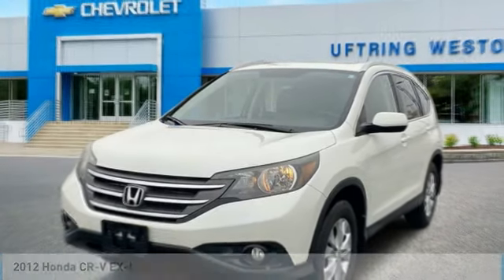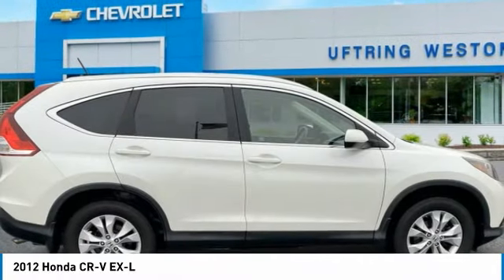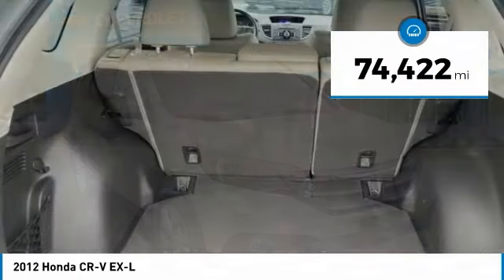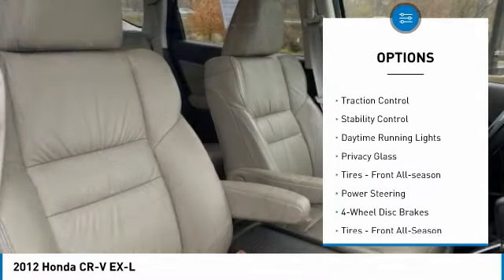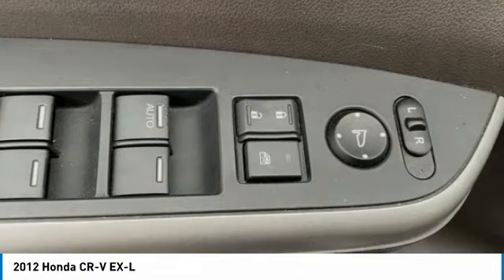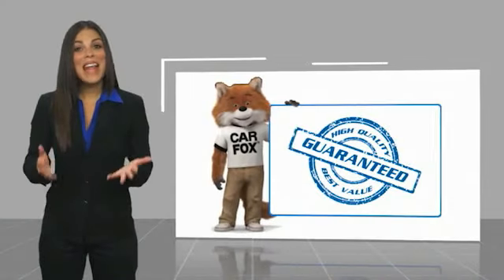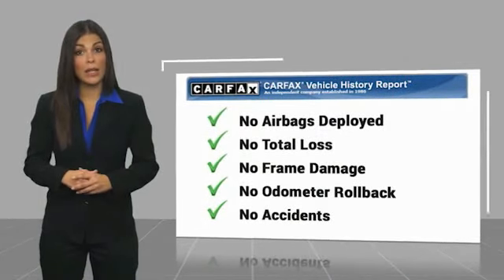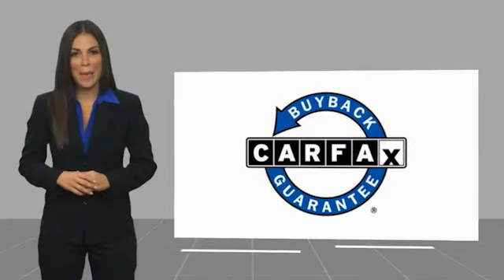2012 Honda CR-V 1242927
2012 Honda CR-V EX-L

1600 W. WAR MEMORIAL DRIVE

Taffeta White 2012 Honda CR-V EX-L AWD 5-Speed Automatic 2.4L I4 DOHC 16V i-VTEC **LEATHER**, **SUNROOF/MOONROOF**, AWD, 7 Speakers, Air Conditioning, Alloy wheels, Automatic temperature control, Front dual zone A/C, Heated front seats, Leather-Trimmed Seats, Power driver seat, Power moonroof, Radio: AM/FM/CD Audio System w/XM Radio, Remote keyless entry.Recent Arrival! Odometer is 42149 miles below market average! 22/30 City/Highway MPGAwards:* 2012 KBB.com Brand Image AwardsKelley Blue Book Brand Image Awards are based on the Brand Watch(tm) study from Kelley Blue Book Market Intelligence. Award calculated among non-luxury shoppers. Kelley Blue Book is a registered trademark of Kelley Blue Book Co., Inc.Reviews:* Lots of room for passengers and cargo; high fuel economy; user-friendly controls; ample tech and family-friendly features; nimble handling. Source: Edmunds* While a bounty of changes inside and out endow the 2012 Honda CR-V with a new level of user-friendly appeal, this latest incarnation retains its signature car-like driving feel and superb flexibility while delivering even better fuel economy. Source: KBB.com